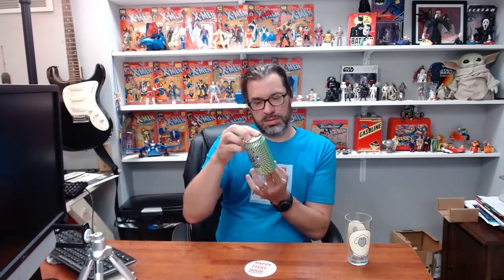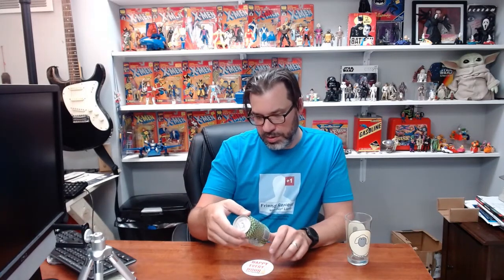NA Beer Review #16 - Brooklyn Brewery - Special Effects IPA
Brooklyn Brewery has been around for years and years, so when they entered the NA world with their Hoppy Amber a couple years back, sober folks around the country were intrigued. Now, they have an IPA, as well, and it does not disappoint! Check out TheSoberCurator.com for the full review and remember to stay awesome.